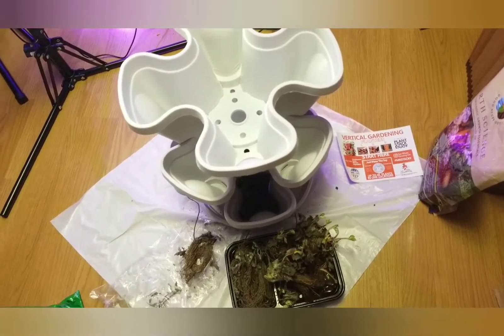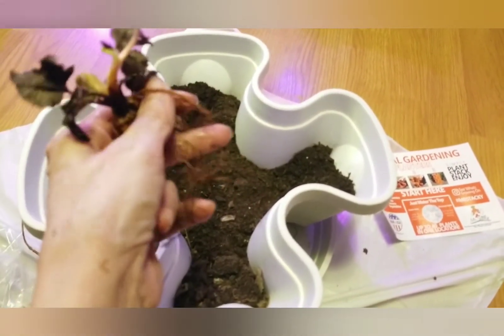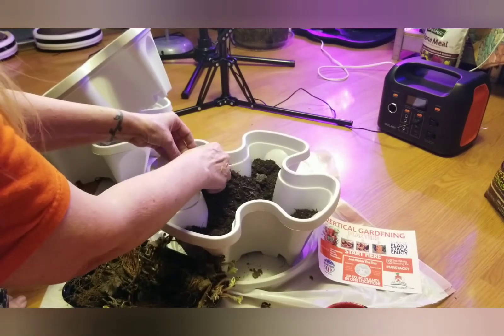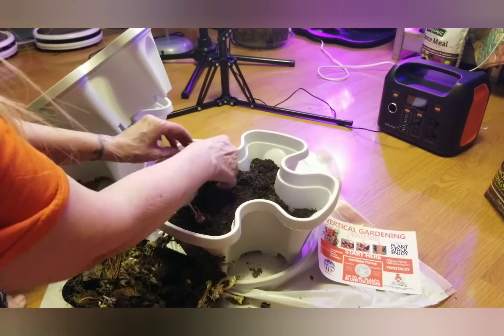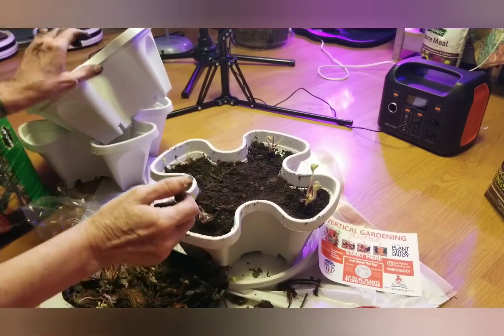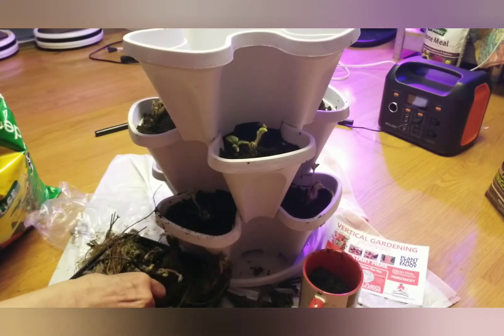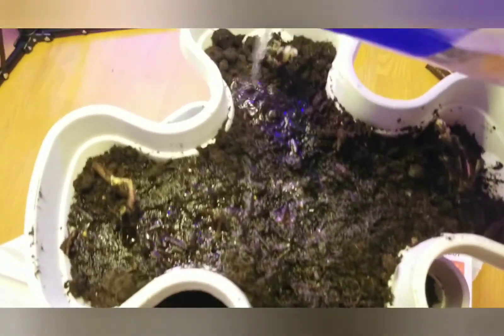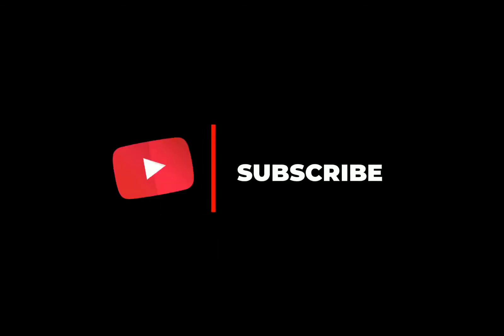04/01/22 Indoor Gardening on a Budget - Planting Strawberries in Tiered Tower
Bare root everbearring strawberries damaged in shipping hydrated and planted in 3 tiered plastic tower. Explained how I'm attempting to revive them as well as how to plant them.
Pixabay License